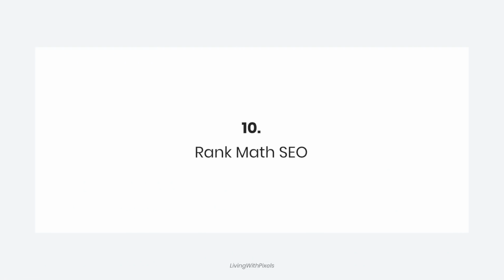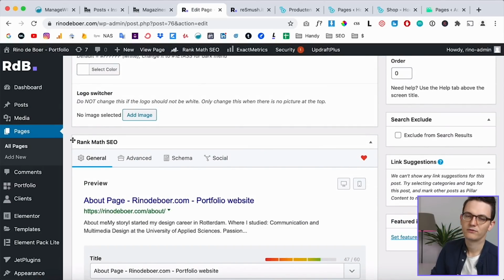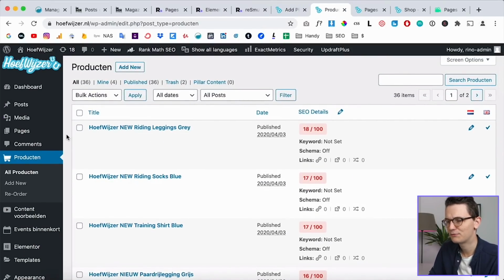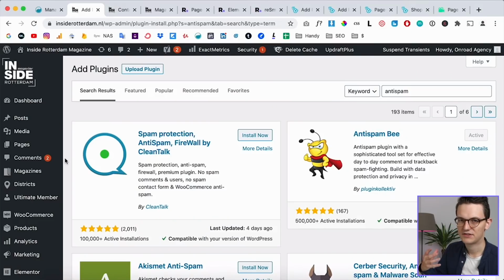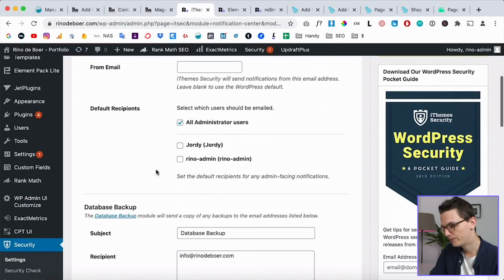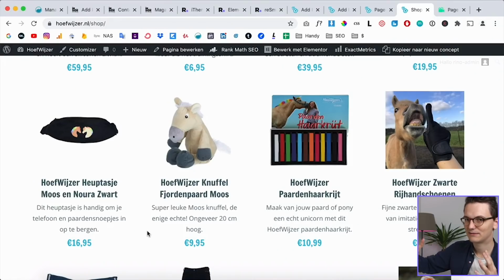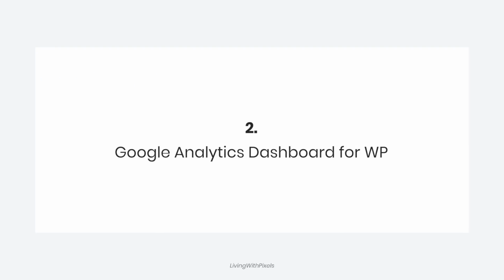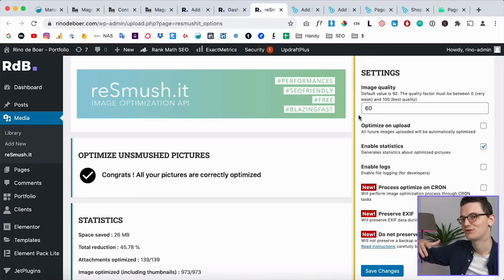The Top 10 Wordpress Plugins for 2020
The top 10 Plugins for Wordpress that everybody can use on their Wordpress website.

Here are the names (so you can copy them and find them yourself):

Rank Math SEO
Duplicate Page
Antispam Bee
iThemes Security
Elementor Custom Skin
Custom Post Type UI
Google Analytics Dashboard for WP
reSmush.it Image Optimizer